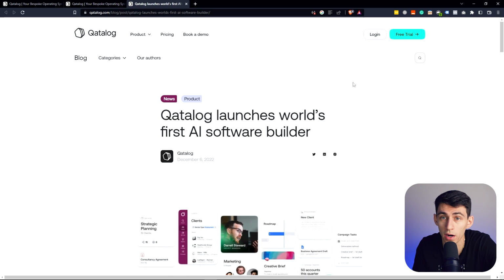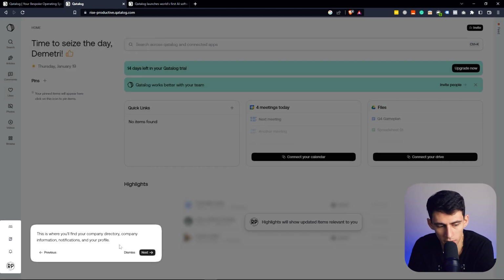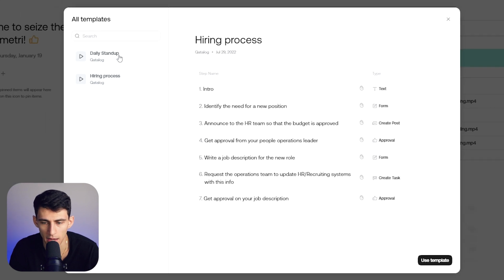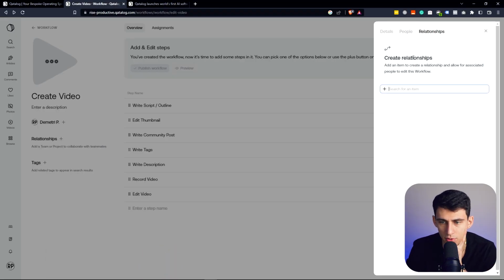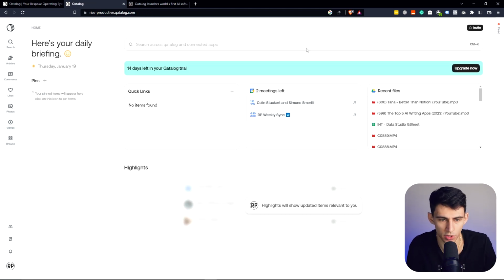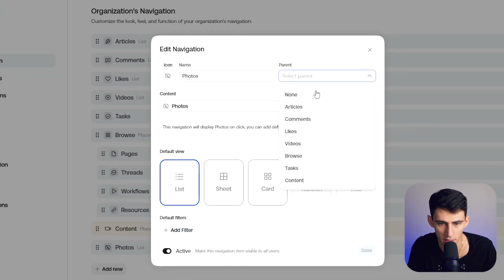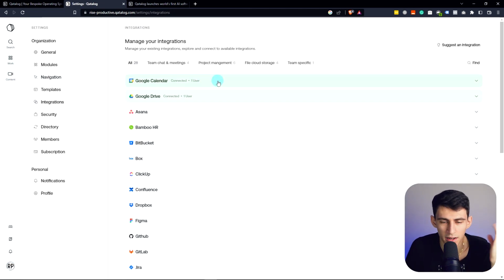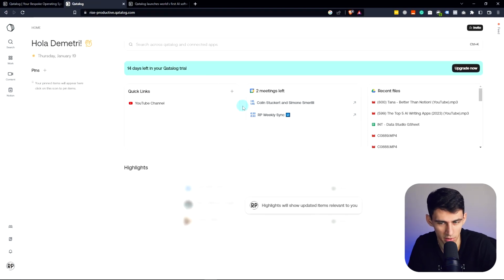Qatalog 2.0 - BETTER Than Notion?!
Have you ever wondered which AI software builder is better: Qatalog 2.0 or Notion? Well, in this video, we'll answer that question and find out if Qatalog 2.0 is the better choice. For only $12 per month, you can get a dedicated onboarding advisor and personalized team-wide rollout plan from Qatalog 2.0. We'll take a look at how easy it is to get setup and how quickly it can build a fully formed structure. We'll also see how you can connect to Google Calendar and Google Drive in no time!

⏰ TIMESTAMPS:
0:00 - Quatalog - Better than Notion?
0:26 - Quatalog 2.0
0:29 - Pricing
1:35 - Features